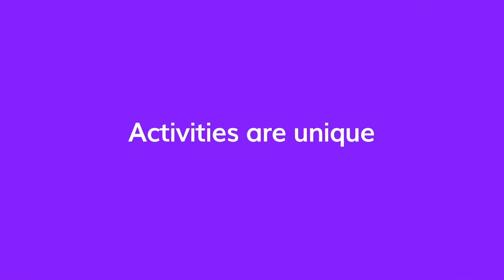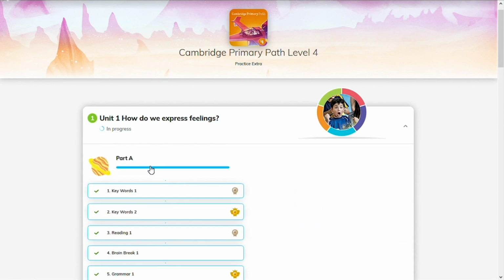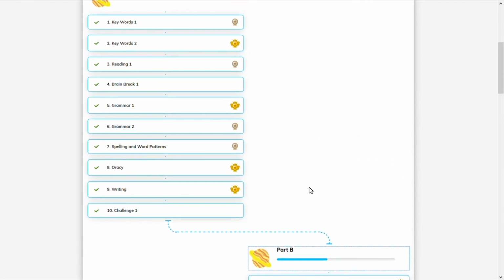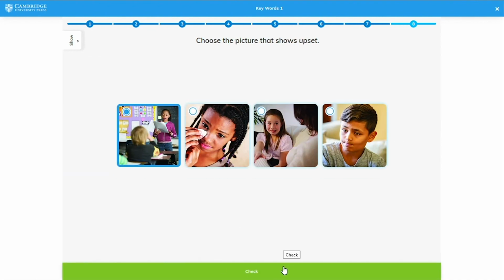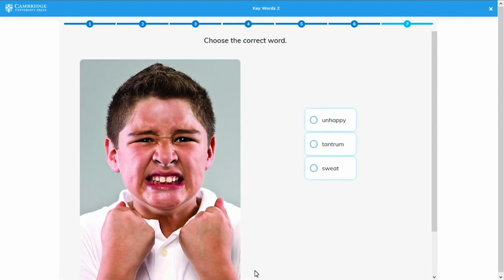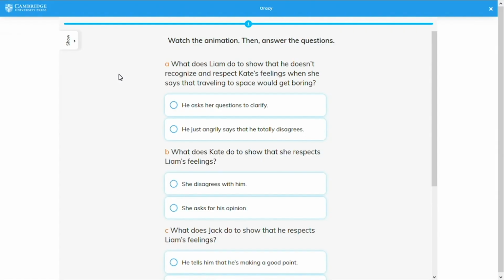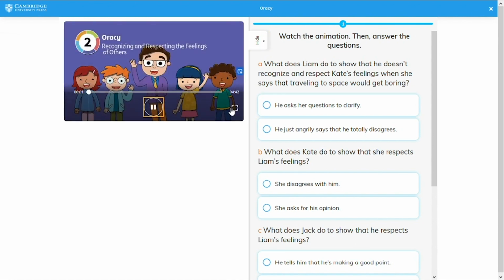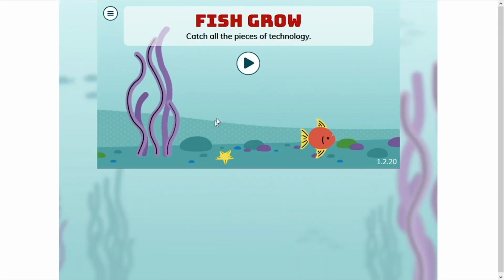Cambridge Primary Path Practice Extra on Cambridge One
Practice Extra is packed with consolidation and extension activities for vocabulary, grammar and skills, along with games and rewards, all found on an easy-to-navigate and engaging learning path. With Practice Extra teachers can set up classes, access each learner’s data and progress, and set assignments.

For more information or to contact your local Cambridge representative go